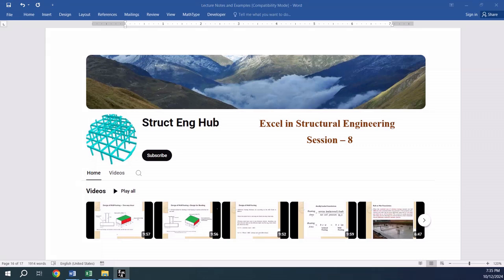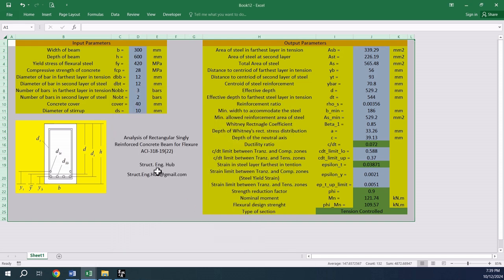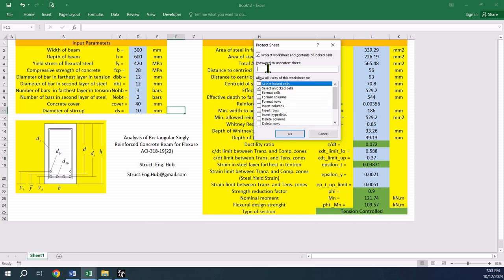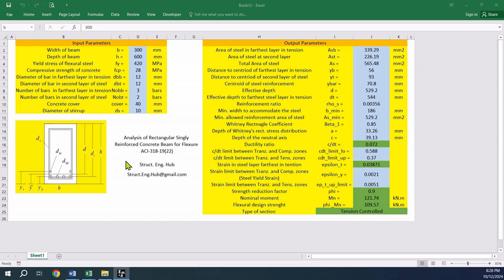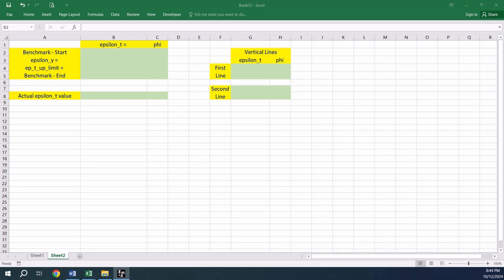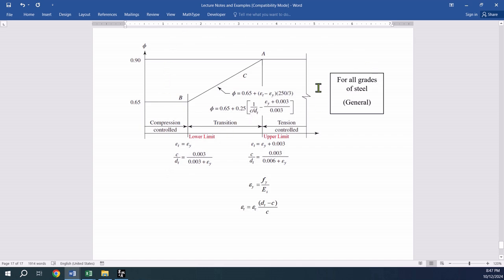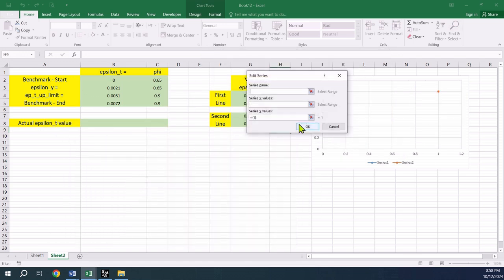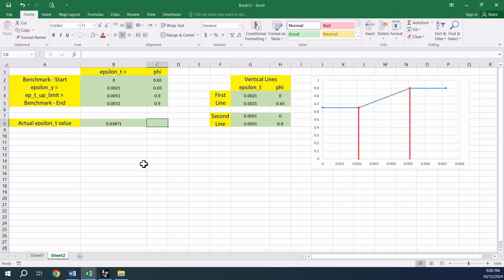Excel in Structural Engineering - Session 8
Session – 8: Excel in Structural Engineering – This series of videos will help you understand how to build Excel templates to be used for the analysis of reinforced concrete beam cross-sections.